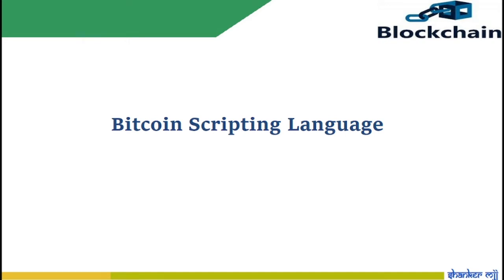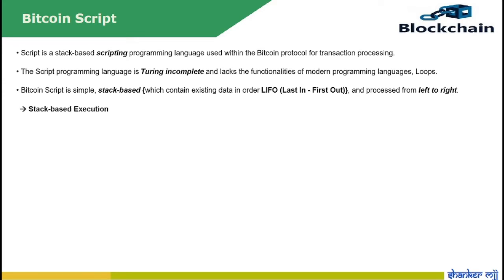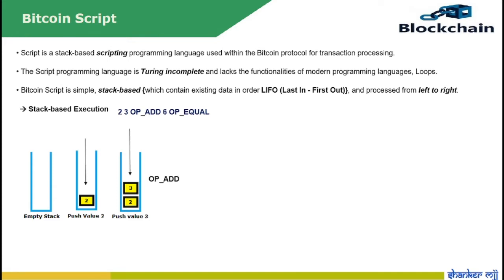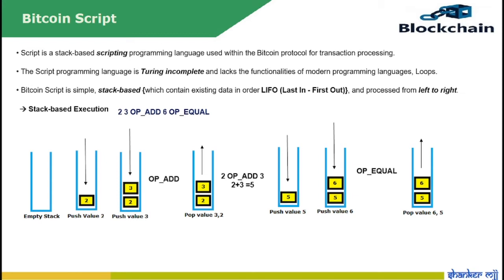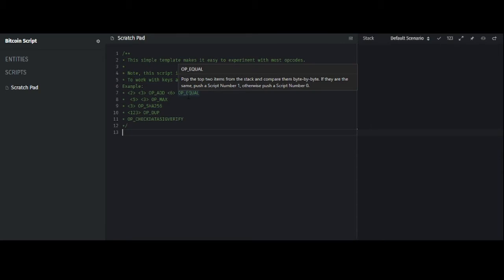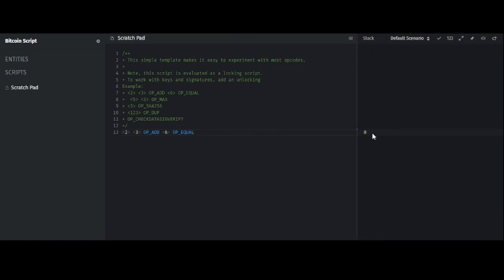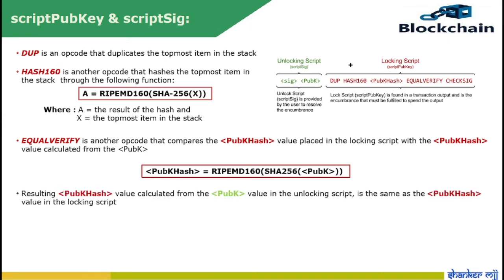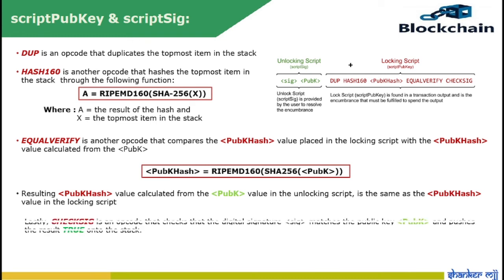Bitcoin Scripting Programming Language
This Video Explained about Bitcoin Scripting Stack Based,
Stack IDE, ScriptPubKey & ScriptSig and P2SH.